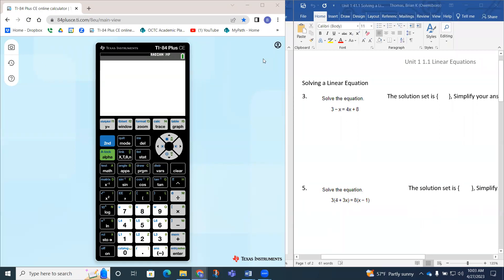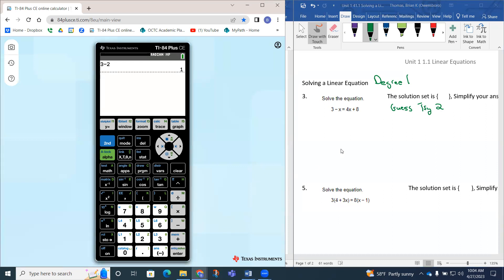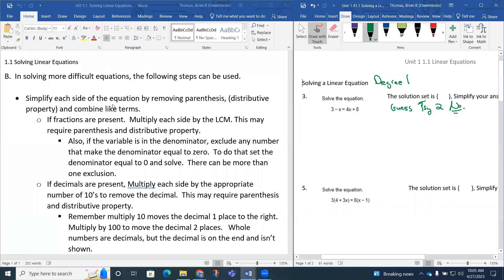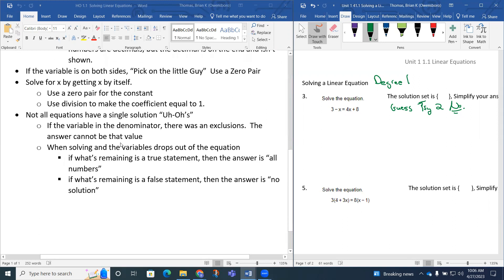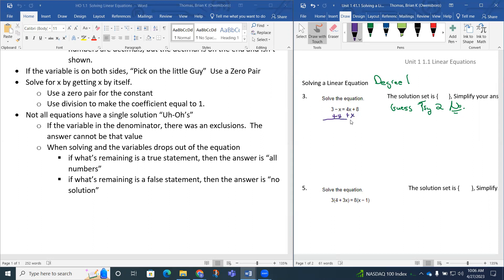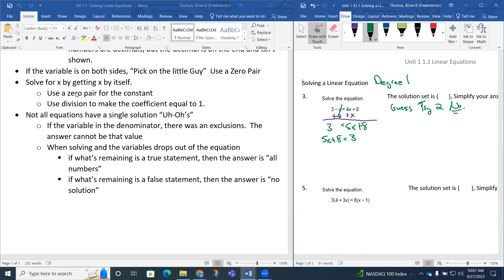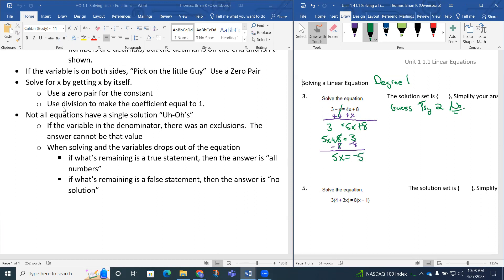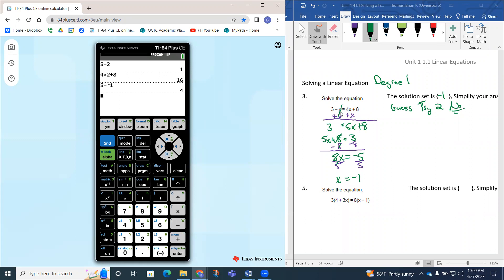U1 1 1 Question 3